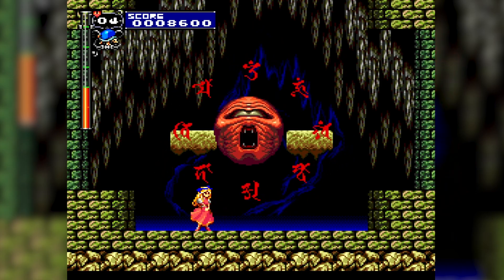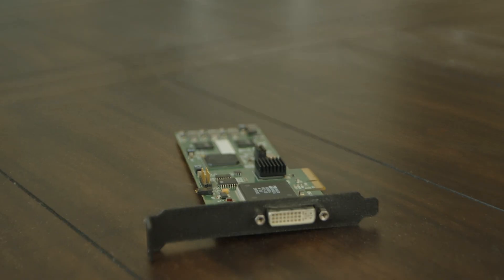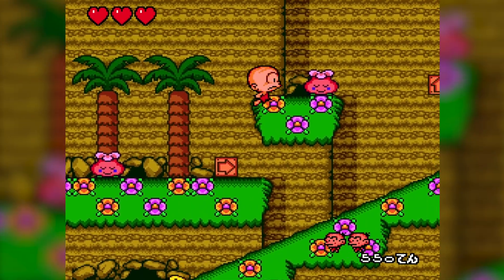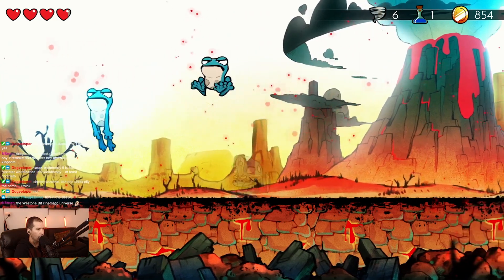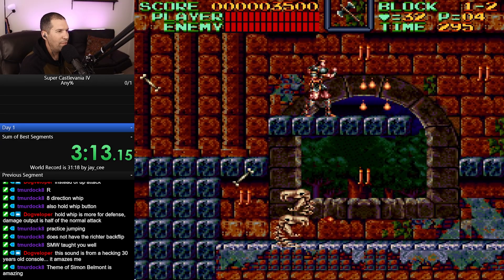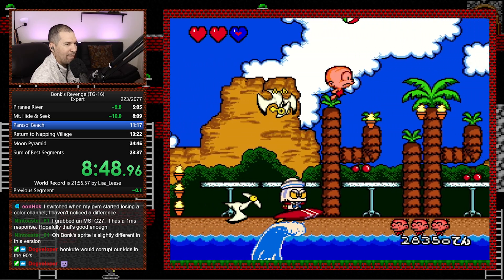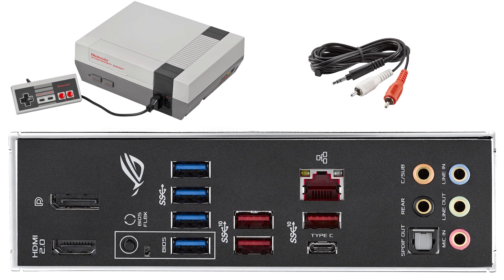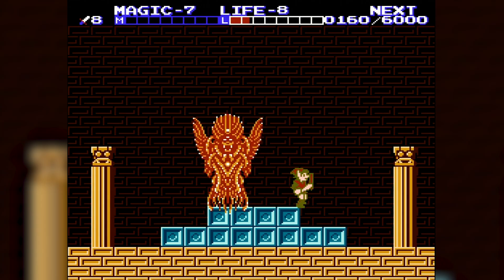Datapath VisionRGB-E1S Capture Card Review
The Datapath VisionRGB-E1 and VisionRGB-E1S are great internal capture devices for retro consoles such as NES, SNES, Sega Genesis, TurboGrafx-16 and more. The drawbacks are that the cards do not capture audio and can be challenging to find.

00:00 Intro
00:28 Specs
00:45 Features and Limitations
01:38 Buying Guide
02:37 Comparison to Other Capture Devices
02:54 My Setup
03:36 Camera Capture
03:51 OBS Setup
04:06 Does Not Capture Audio
04:26 HD Console Capture
04:40 Outro